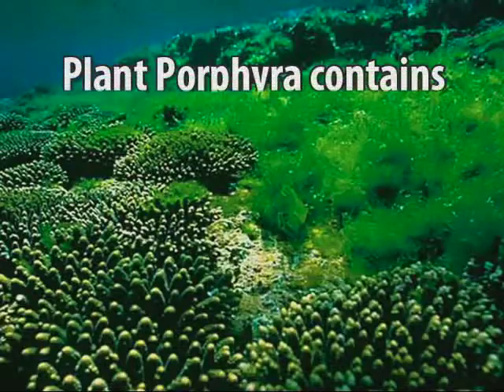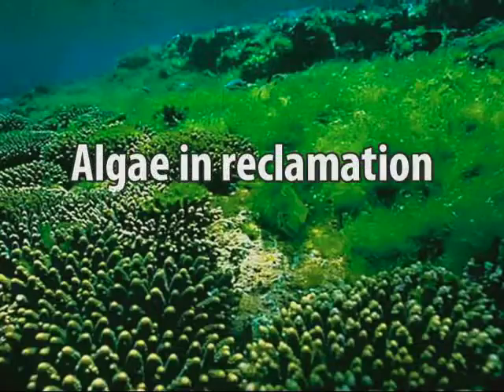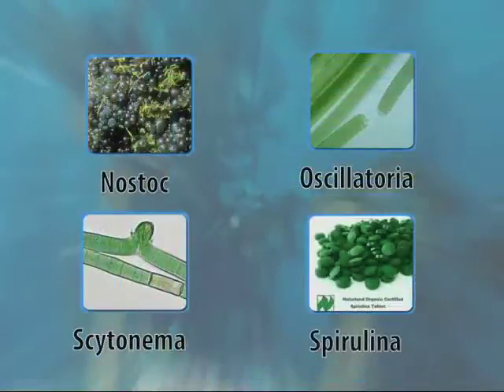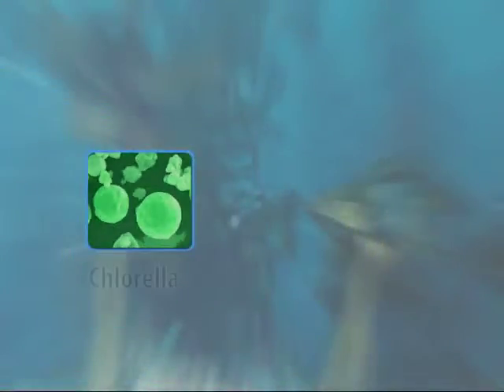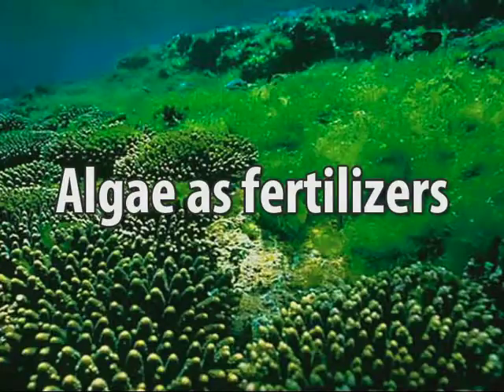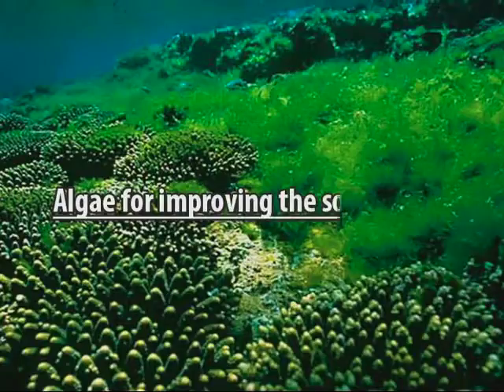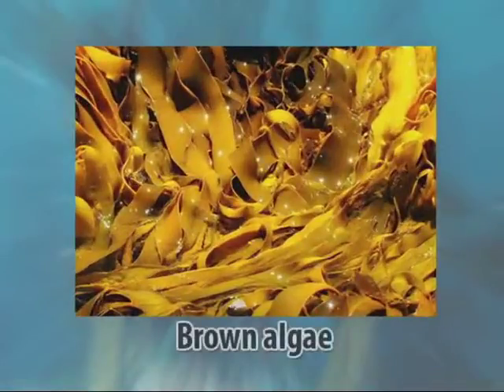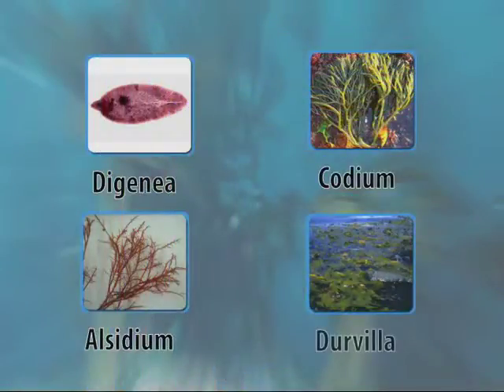Botany P1 M11